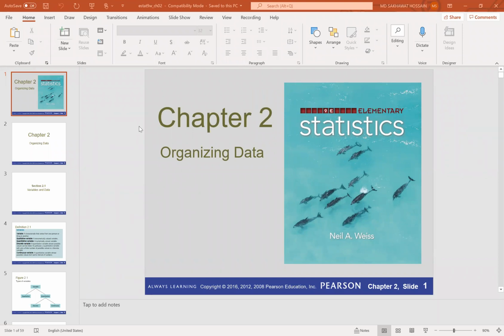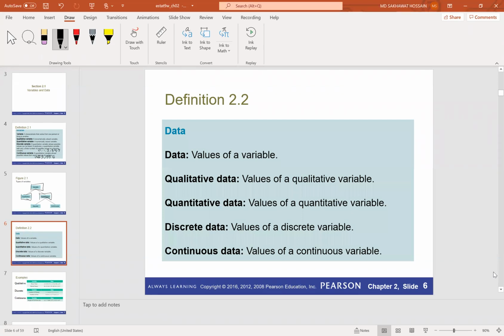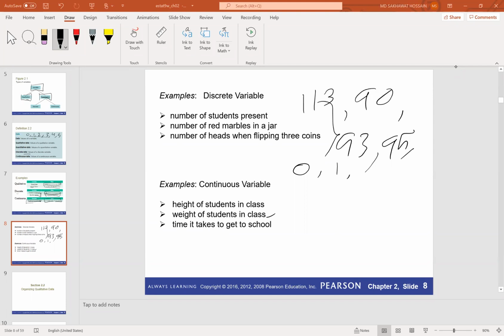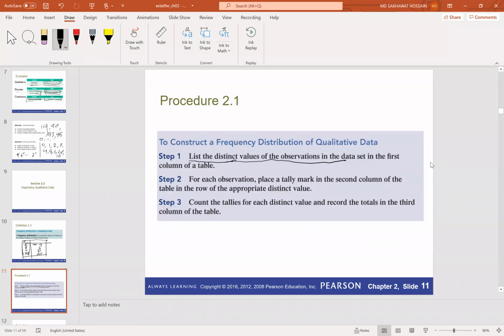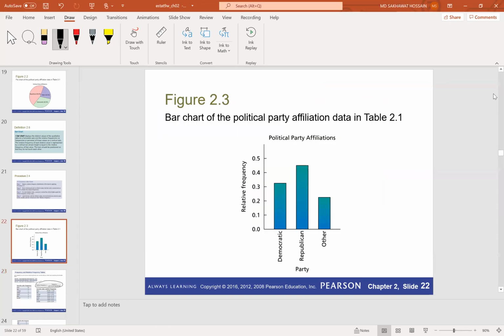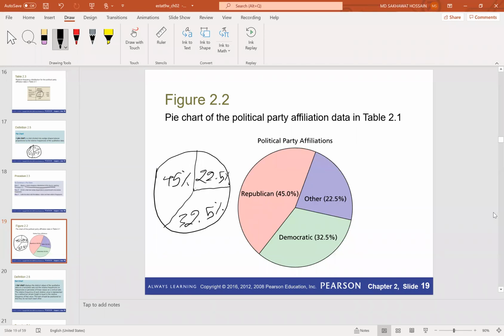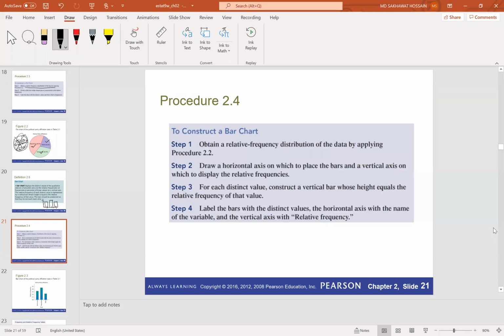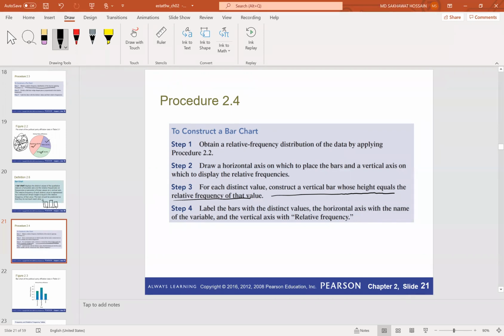MATH 2300 Chapter 02, Organizing Data